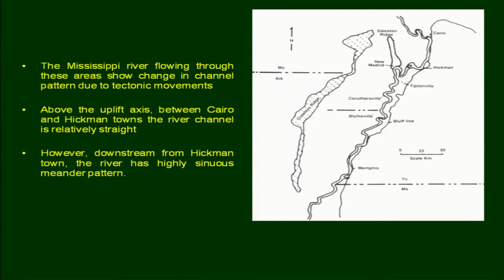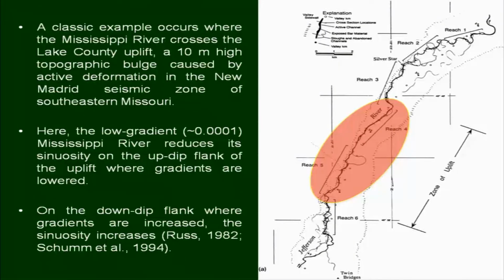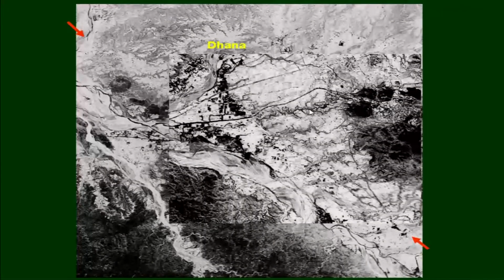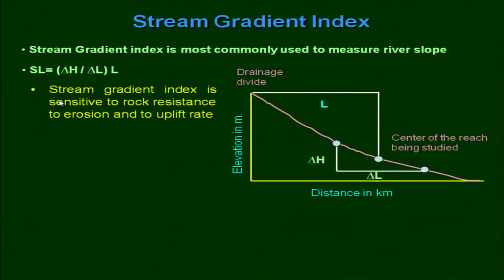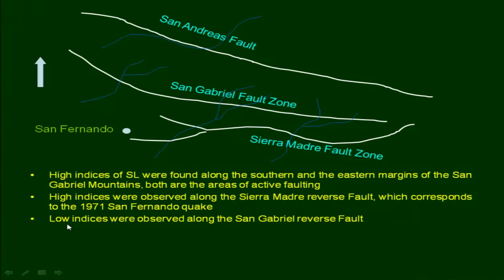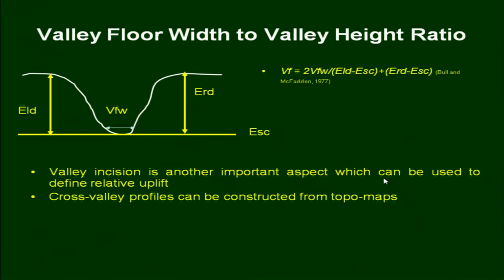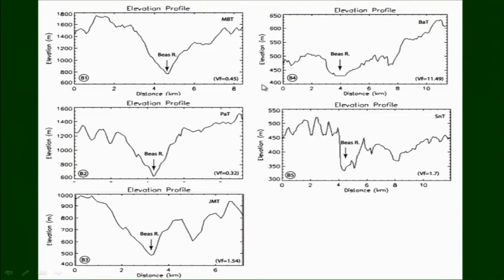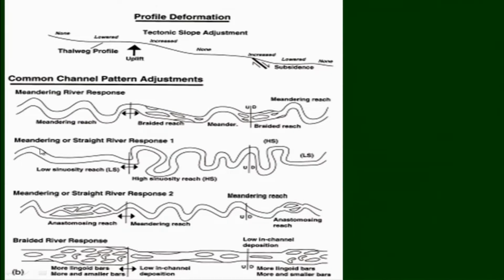noc19-ce46-lec26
Soan dun, Backtilt, Stream Gradient index, Valley width to valley width ratio

 To access the translated content:
1. The translated content of this course is available in regional languages.
 2. Regional language subtitles available for this course
 To watch the subtitles in regional languages:
 1. Click on the lecture under Course Details.
 2. Play the video.
 3. Now click on the Settings icon and a list of features will display
 4. From that select the option Subtitles/CC.
 5. Now select the Language from the available languages to read the subtitle in the regional language.